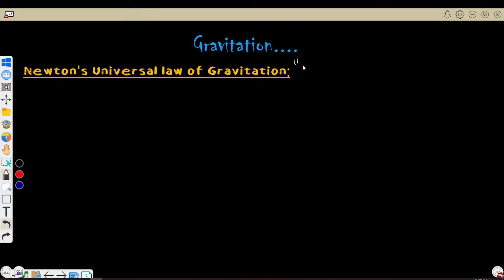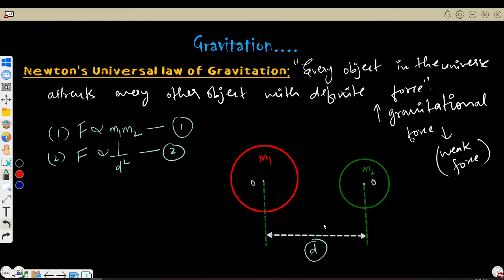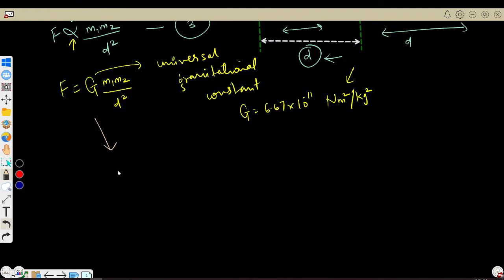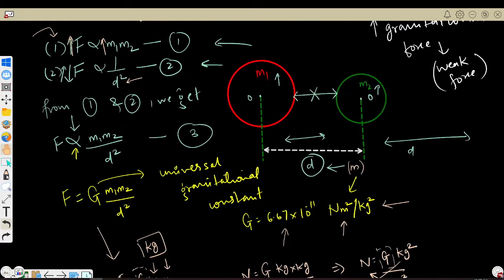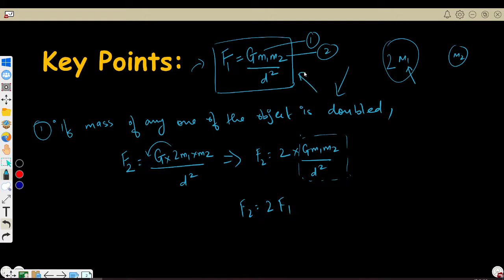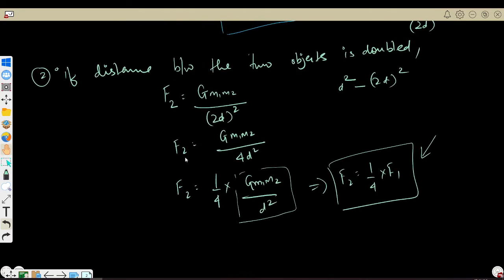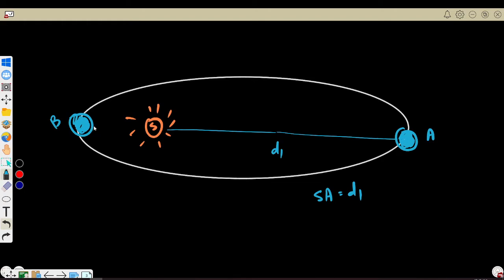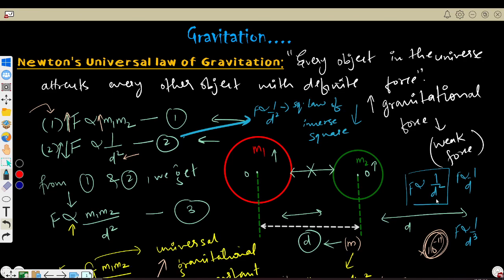Newton's universal law of gravitation | Class 10 | Lecture 3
Hi,
This video explains the concept of the Universal Law of Gravitation.
Timestamps:
0:00 Intro
0:30 Definition of The Universal Law of Gravity
1:34 Equations of The Universal Law of Gravity
4:50 Universal Gravitational Constant (G)
5:41 How to derive the unit of G
8:26 Key Points
Make sure to comment in the comment section below.